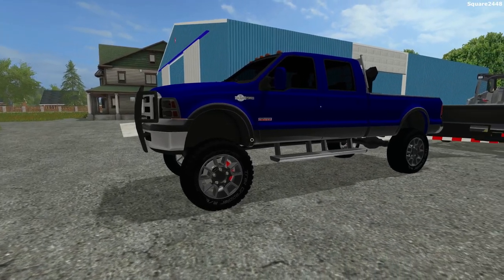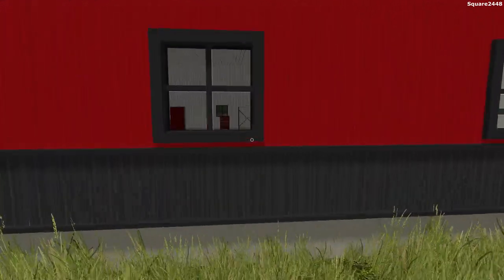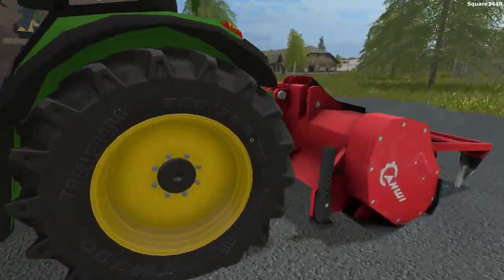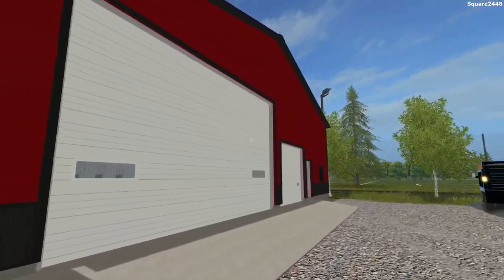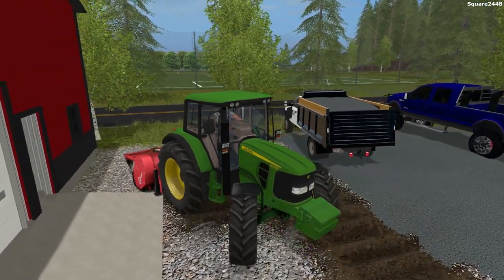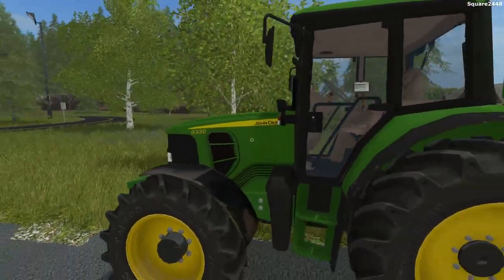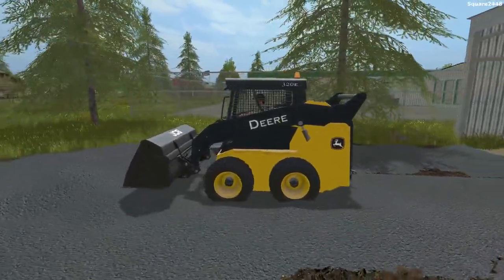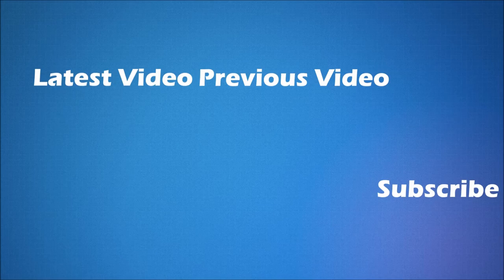Farming Simulator 17 | Building Trailer Shed & Paving | Lawn Care Shop | Ford F350 | John Deere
We add a trailer shed to the lawn care shop and continue paving!

Thanks, Square2448